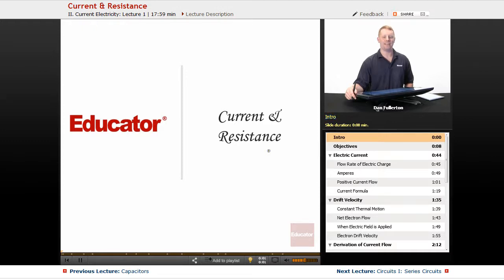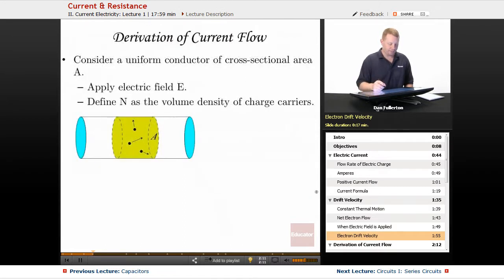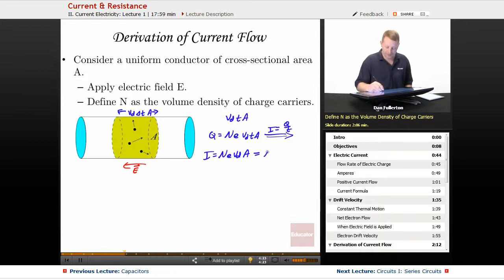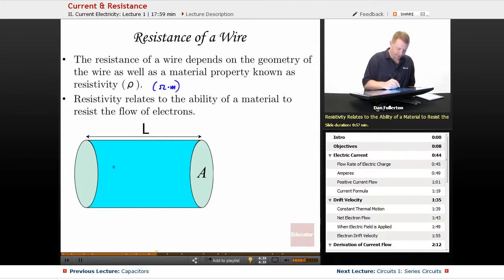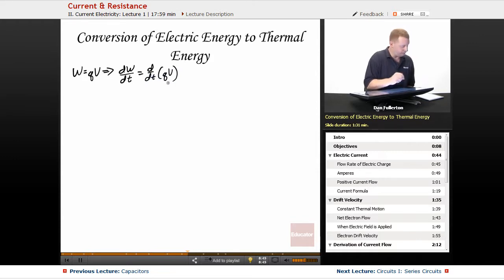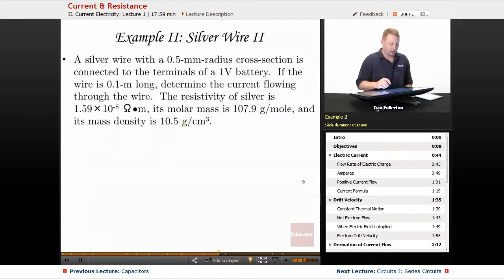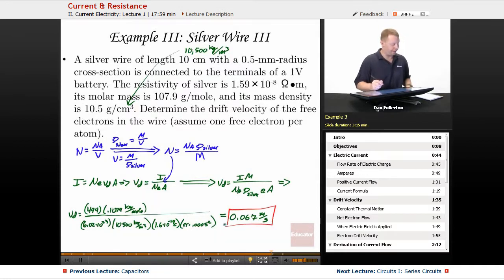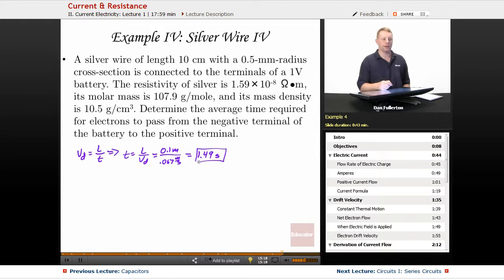Voltage, Current & Resistance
Full example of current and resistance from Educator.com’s AP Physics C: Electricity and Magnetism course. Our full lesson includes in-depth video explanations of electric current with even more worked out examples ►See the entire syllabus

In this video, we’ll discuss the basics of electric current, the basics of drift velocity, derivation of current flow, current density, resistance, resistance of a wire, refining Ohm’s law, conversion of electric energy to thermal energy and provide examples using silver and aluminum wire. This AP Physics C: Electricity and Magnetism course will be useful when understanding about electric currents.

Like other instructors such as Khan Academy, CrashCourse, Brightstorm, Lasseviren1, Michel Van Biezen? Our Biology instructor is pretty awesome too. Professor Fullerton was recently named a New York State Master Physics Teacher and has 10+ years teaching undergraduate and graduate Microelectronic Engineering courses at RIT and High School Physics.